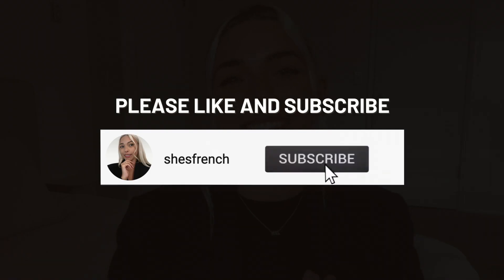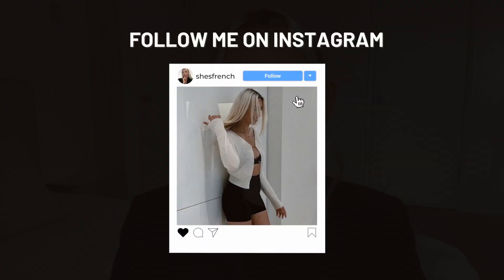WHAT'S IN MY BAG MINIMALIST STYLE *CHANEL GABRIELLE BACKPACK* I shesfrench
Hello everybody! I was so excited when you requested for me to film a what's in my bag video because they are some of my favorite videos on Youtube! I'm so excited to be sharing my own! Just with a minimalism twist lol! I'd love to know, what is something that you absolutely can't leave the house without?!

Brands Mentioned:
Bag - Chanel Gabrielle Backpack
Cardigan - Jacquemus (SSENSE exclusive)
Brush - GHD
Hand Sanitizer & Lip balm- Sunbum
Lip Oil- Merit
Wallet- Matt & Nat
Airpods- Apple
Lipstick- Mac

About:
Welcome to my lifestyle! My name is Jenna, I am a French girl based out of California. I make videos about curating your lifestyle, french girl style! Thank you for stopping by, I hope you will stay a while!

I also love to chat in the comments so never hesitate! 🥐

This means I earn a very small percentage when you purchase a product I recommend. This does not in any way affect the price you pay for the item, and absolutely does not influence my choice of items to show you ever.

Thank you for all your love and support, I love you all so much! 🤍